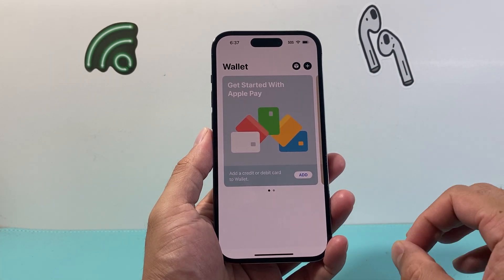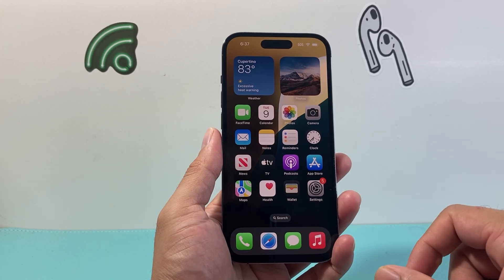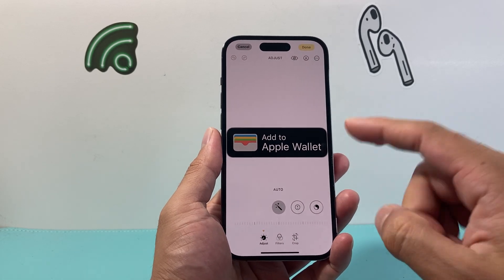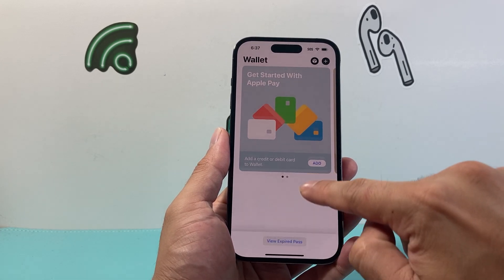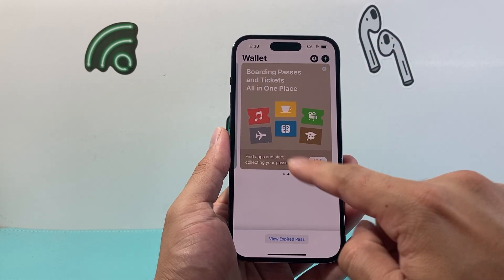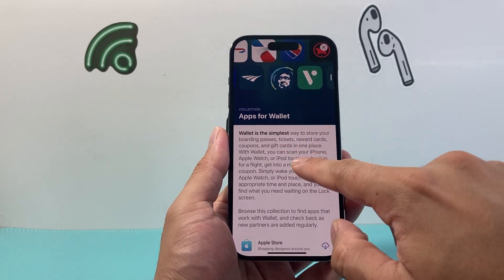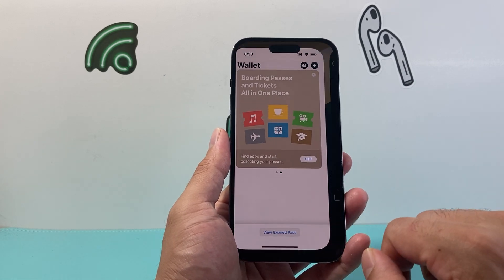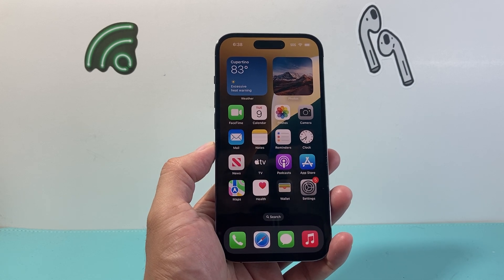How to Add Tickets to Apple Wallet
Looking to add a ticket or pass to your Apple Wallet? In this video we show you how to add tickets or passes to your Apple Wallet to use on your iPhone. You can use this method to add tickets from apps like Ticketmaster, Delta Airlines, United Airlines, American Airlines, Amtrak, Arsenal, Hilton, etc.